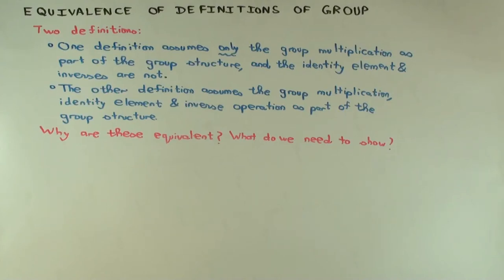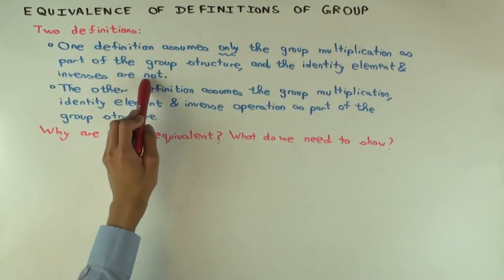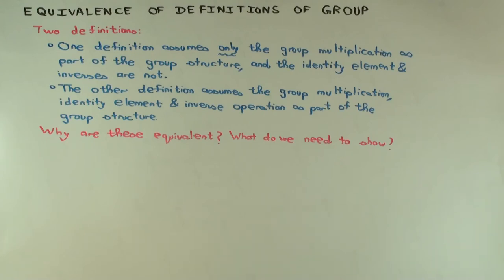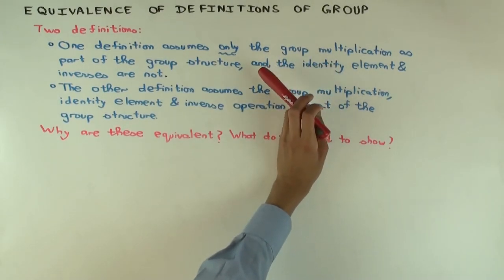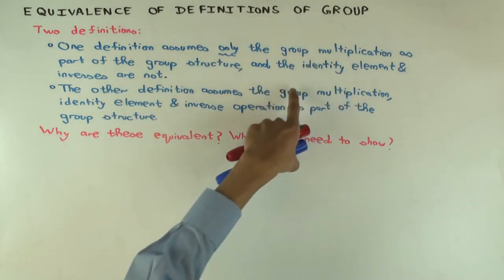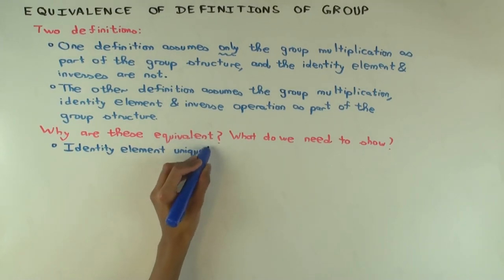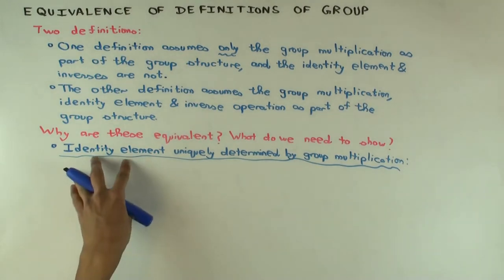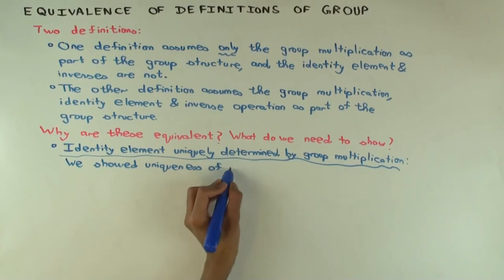Equivalence of definitions of group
Video created by Ruinan Liu and Vipul Naik.